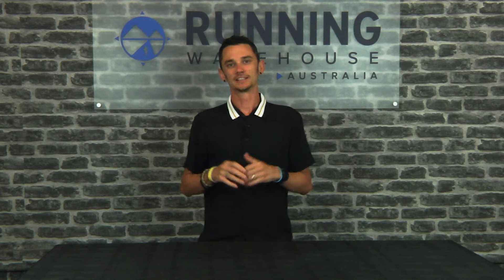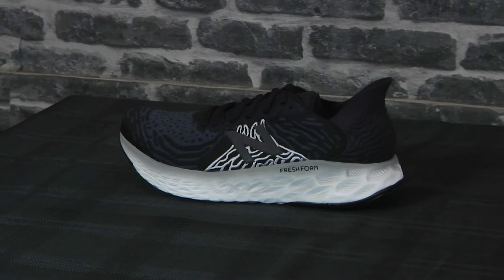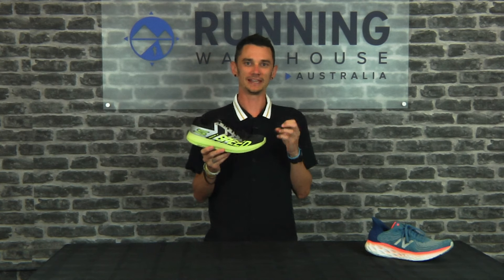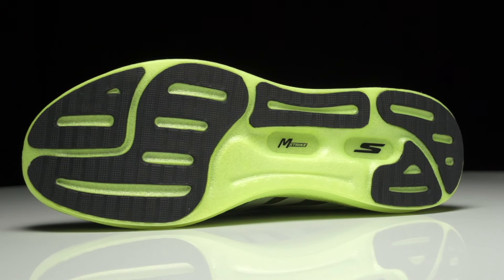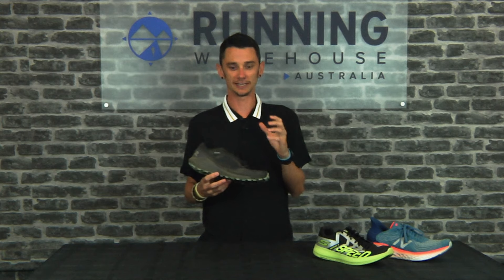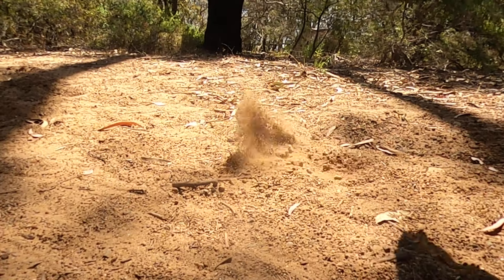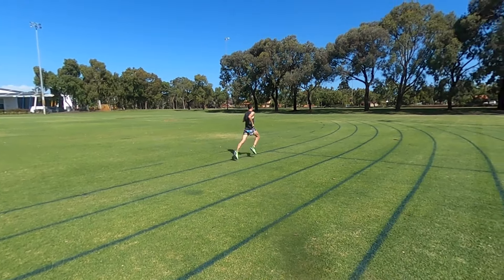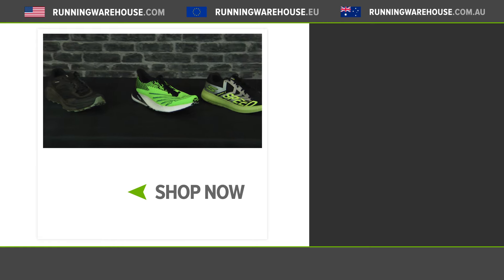Top Running Shoe Picks of 2020 | RW Australia Best Shoes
Take a look at some of the top running shoe picks of the year chosen by Nath from Running Warehouse AU. From daily training to race day, Nath lays down all of his favorites.